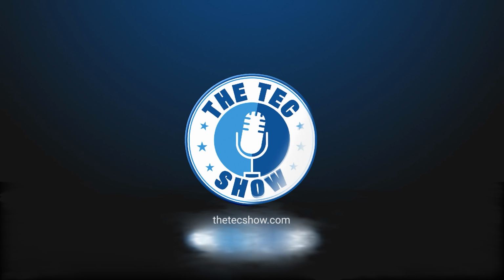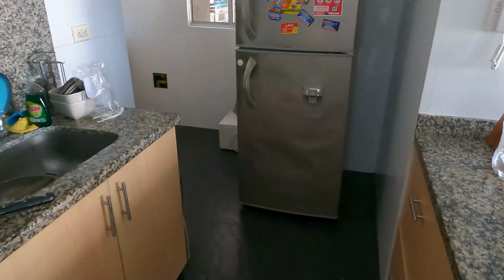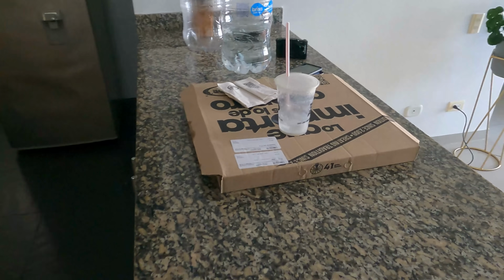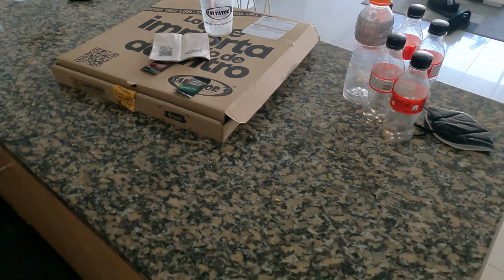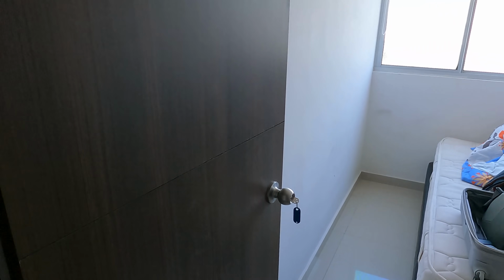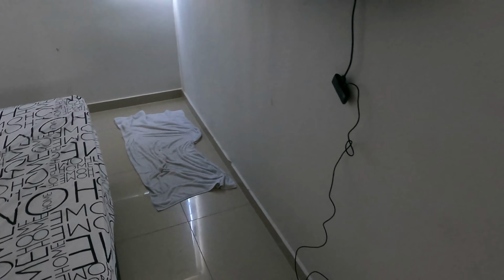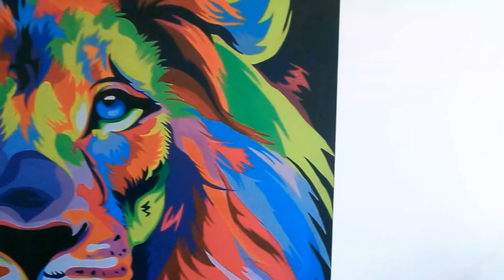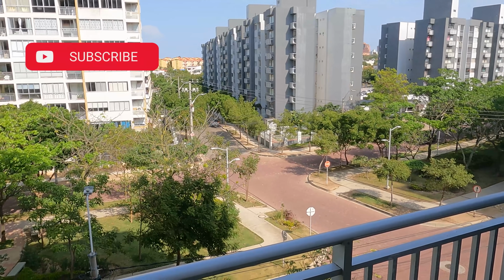Stimulus Checks For Gasoline | $800 Checks Per Household Maybe Coming For Some Very Soon